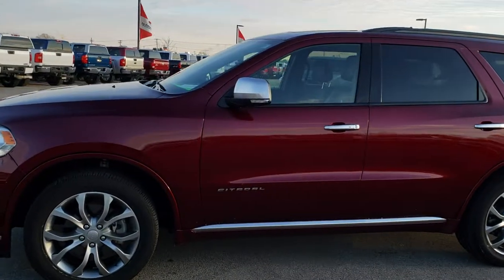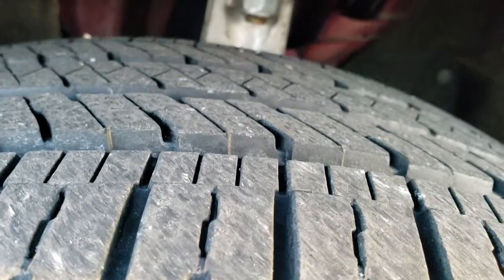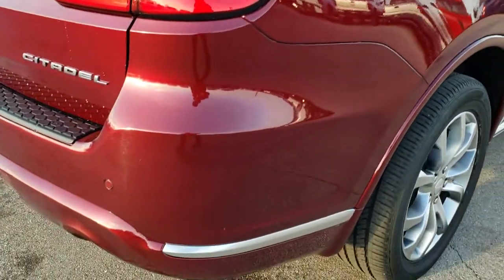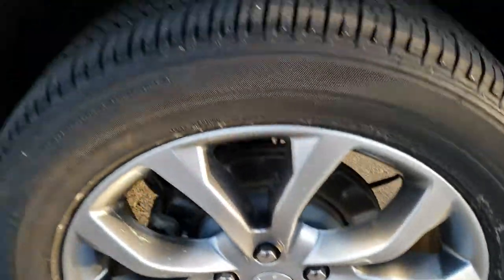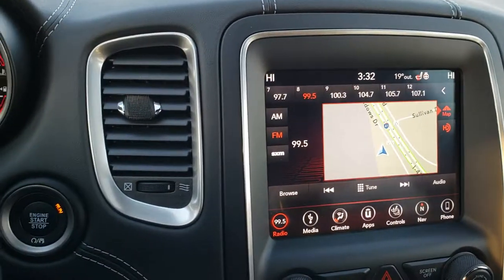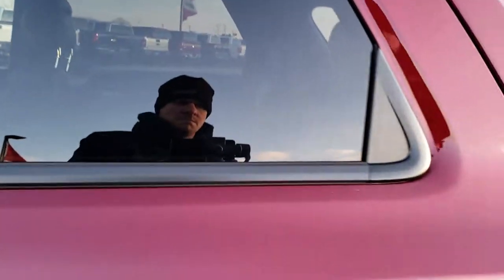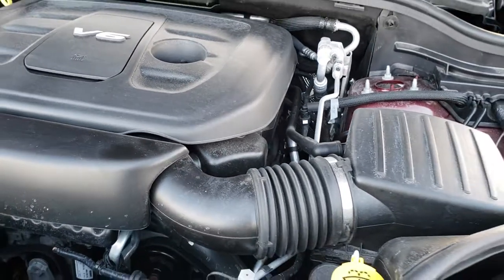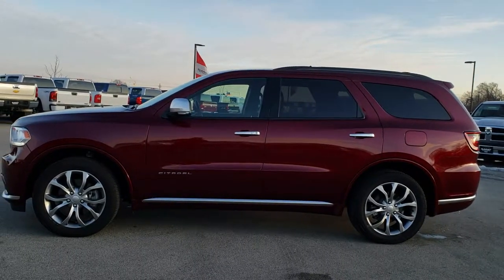2018 DODGE DURANGO ANODIZED PLATINUM FOND DU LAC WALK AROUND REVIEW SOLD! 8T51A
THIS 2018 DODGE DURANGO ANODIZED PLATINUM AWD IN OCTANE RED is the vehicle we did a walk around review video of today.

Thank you for checking out this video of this 2018 DODGE DURANGO ANODIZED PALTINUM AWD IN OCTANE RED

STOCK: 8T51A
PRICE: $38,999
MILES: 10,874
MAKE: DODGE
MODEL: DURANGO
VIN: 1C4RDJEG0JC206006
LOCATION: FOND DU LAC OSHKOSH WISCONSIN, 54937 TRUCKS ON 41

1 OWNER! CLEAN TITLE HISTORY! 3.6 Liter DOHC V6 Engine with E85 Capabilities, 295 Horsepower, Anodized Platinum Package, Citadel Package, 8 Speed Automatic Transmission, Automatic Transmission Center Console Shifter, All Wheel Drive Four Wheel Drive AWD, Factory GPS Navigation System, Power Sunroof Moonroof Sun Roof Moon Roof, Reverse Backup Camera Rearview Camera, Dual Rear Exhaust, Adaptive Speed Control Cruise Control, Blind Spot Monitoring with Rear Cross-Path Detection, Forward Collision Warning System, Lane Departure Warning with Lane Keep Assist, Start / Stop Technology Start/Stop, Non Smoker, Dual Power Air Conditioned Ventilated and Heated Seats, Black Ebony Leather Seats, Bucket Seats, Memory Driver's Seat, 2nd Row Heated Quad Seating Quads, 3rd Row Seats Two Seater, Fold Flat Third Row Seats, Towing Package with Receiver Trailer Hitch and Trailer Wiring Tow Package, Rear Load Leveling Suspension, Power Mirrors with Built-in Directional Signals, Heated Power Mirrors with Blindspot Indicators, Electronic Stability Control Traction Control ESC, 20 Inch Rims Premium Wheels, Painted Alloy Rims Premium Wheels, Four Wheel Disc Brakes, Fog Lights, HID High Intensity Discharge Headlights, LED Running Lights, LED Tail Lamps, Roof Rack Luggage Rack, Sonar with Front and Rear Bumper Sensors, Blind Spot and Cross Path Detection System, Easy Fuel Capless Fuel Fill, Chrome Tipped Exhaust, AM / FM Radio Tuner, Sirius/XM Satellite Radio Capabilities Sirius / XM, Uconnect (R) 8.4 AM/FM System 8.4 Inch Touchscreen with AM/FM, SOS / Assist System, U Connect Hands Free Bluetooth Hands-Free Phone System Blue Tooth, Android Auto Compatible, Apple Car Play Compatible, Auxiliary MP3 Jack Portable Audio Connection, USB Jack Portable Audio Connection, Enter-N-Go System Keyless Entry System, Keyless Entry with Factory Remote Start, Push Button Start, Power Raise and Close Rear Gate, Rear Window Defroster, Adjustable Height Seatbelts, Driver and Passenger Front Air Bags, L.A.T.C.H. Child Safety System, SOS Post Crash Alert System, Side Curtain Air Bags SRS Safety Restraint System, 2nd Row Power Windows, Heated Steering Wheel Multi-Function Steering Wheel Controls, Homelink System with Three Programmable Buttons for Garage Doors, Lighting Systems & Security Systems, Compass, Outside Temperature Display and Mileage Display, Dual Multi-Zone Climate Control , Factory Floormats, Air Conditioning AC, Cruise Control, Power Locks, Power Windows, Automatic Headlights Autolamp, Power Tilt/Telescope Steering Wheel, 115V / 150W Auxiliary Power Outlet, 3 Year / 36,000 Mile Remaining Factory Bumper to Bumper Warranty, Whichever comes first, 5 Year / 60,000 Mile Remaining Powertrain Factory Warranty, Whichever comes first, Octane Red Pearlcoat, ONE OWNER! CLEAN AUTOCHECK! Very very clean inside and out! This is one of the sharpest 2018 Dodge Durango suvs we have ever had on our lot! Make your move before this super clean 4wd is gone!

STOCK: 8T51A
PRICE: $38,999
MILES: 10,874
MAKE: DODGE
MODEL: DURANGO
VIN: 1C4RDJEG0JC206006